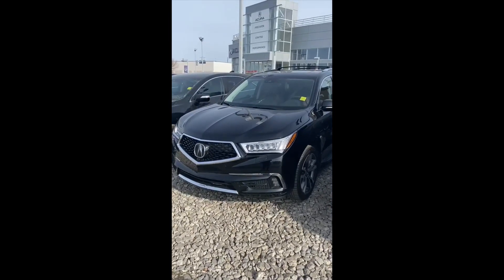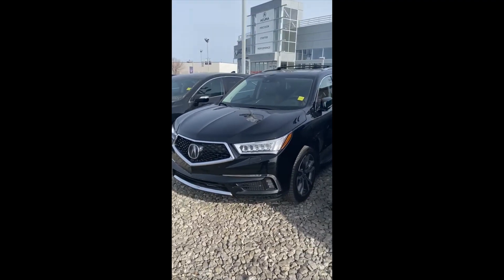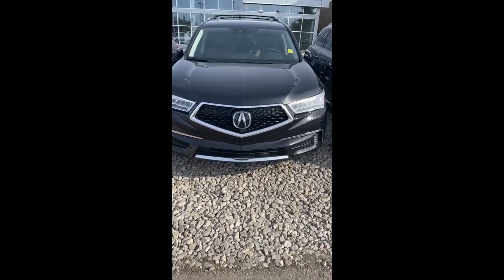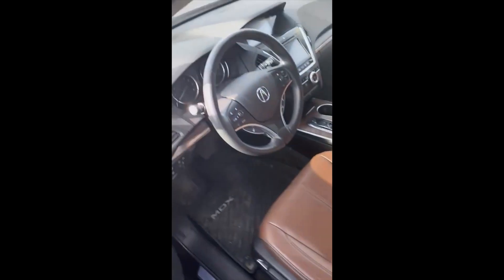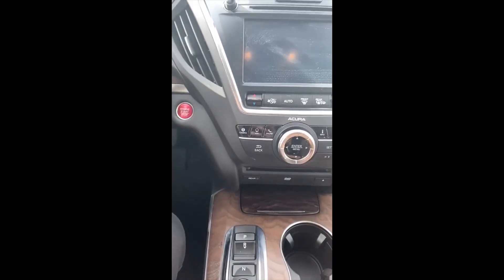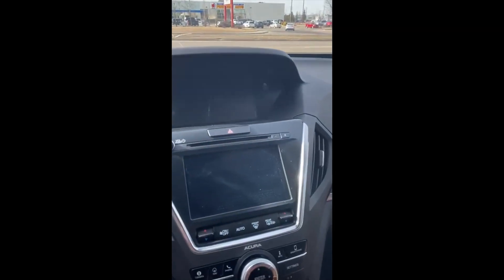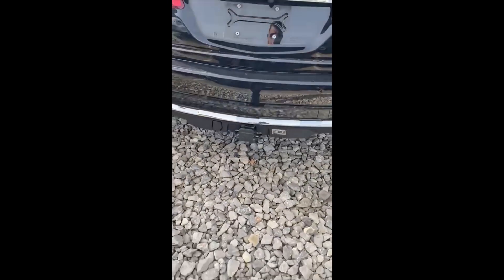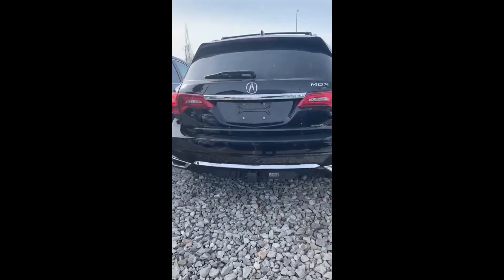2019 Acura MDX || Southview Acura